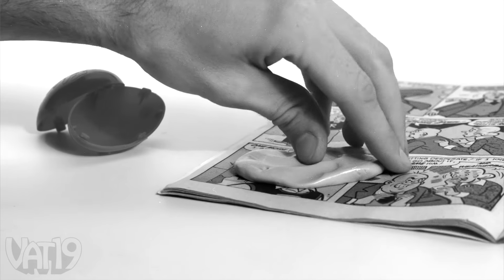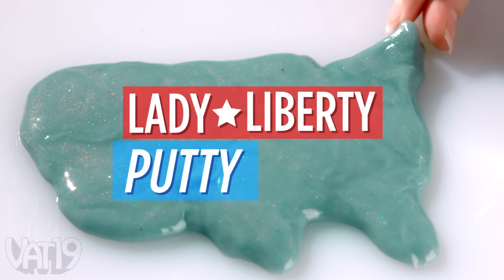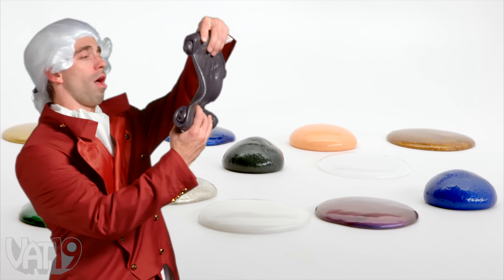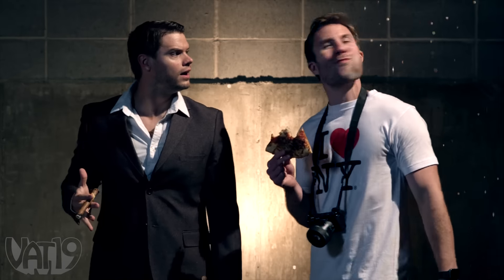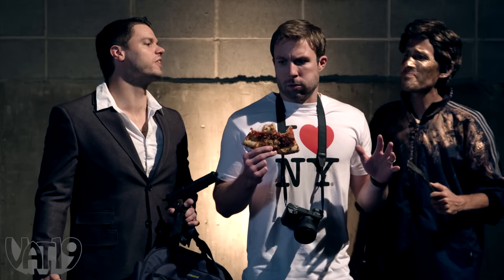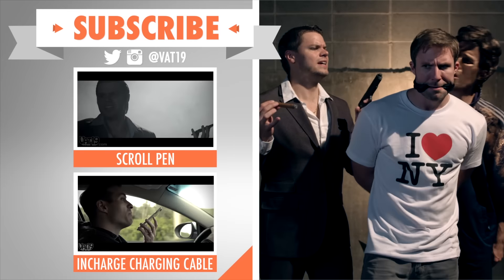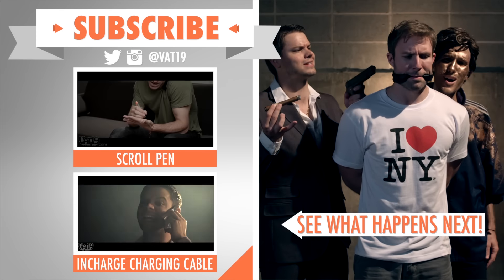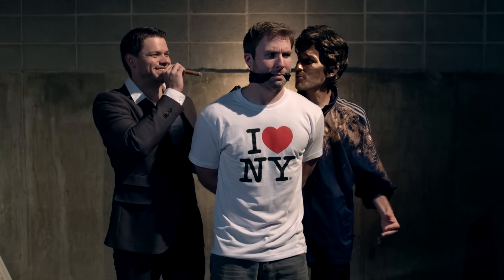Thinking Putty with shavings of the Statue of Liberty inside!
Glow-in-the-dark putty with real shavings of the Statue of Liberty.

Is it possible to make Glow in the Dark Putty more awesome? Apparently so, if you add a touch of glittery metal straight from the Statue of Liberty!

As Lady Liberty hoists her torch lighting the way to freedom, you can point a light source to this green-hued putty to charge it up. Then when the lights go out, it will radiate a bright golden light in the darkness.

And Lady Liberty putty is just as fun in the light of day since it’s stretchable, moldable, bouncy, and rippable. Proudly made in the USA.